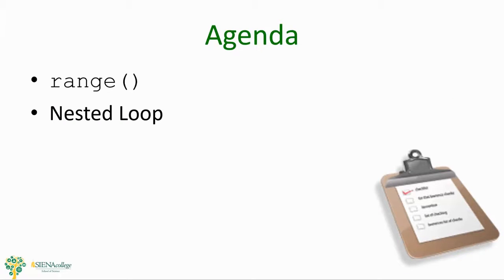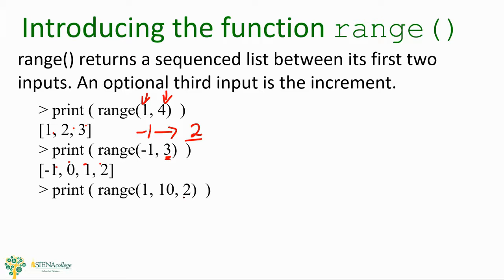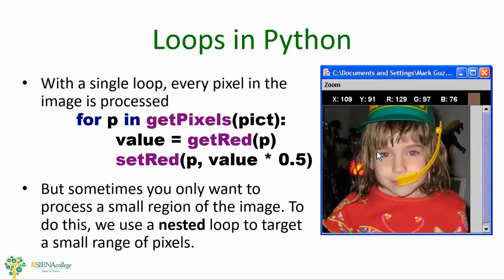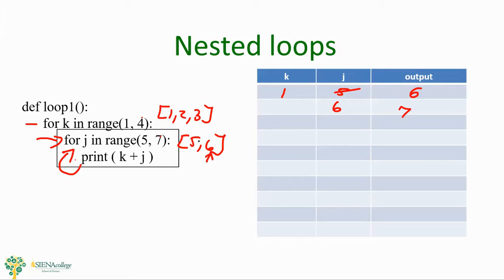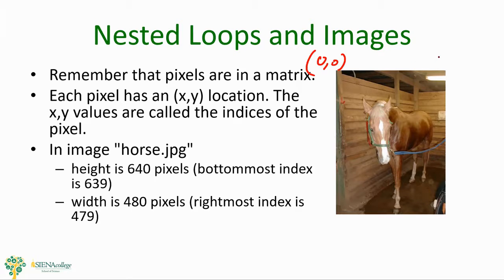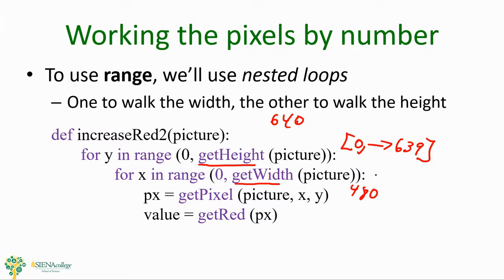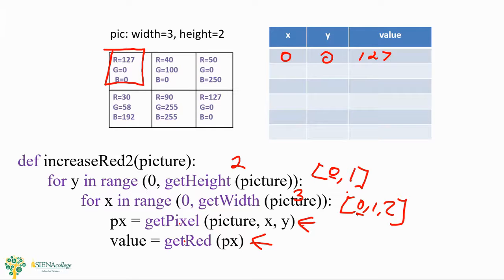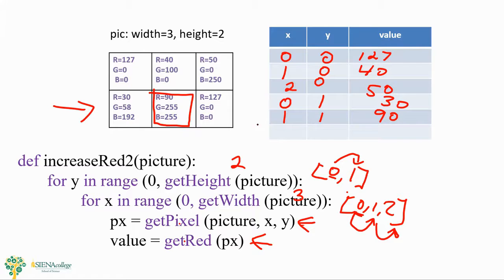Range and Nested Loops